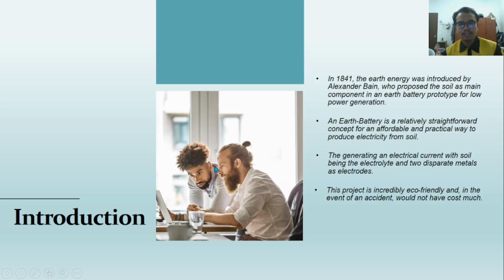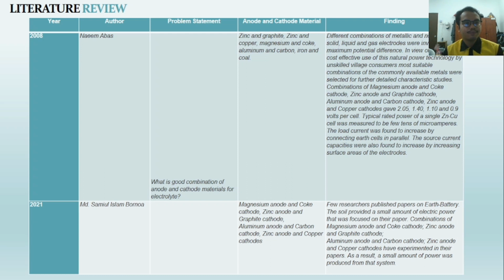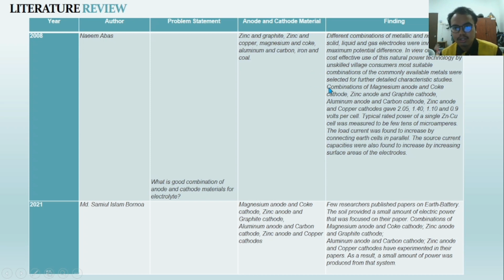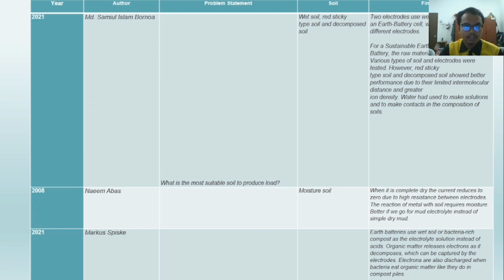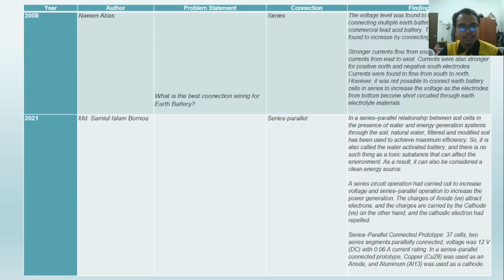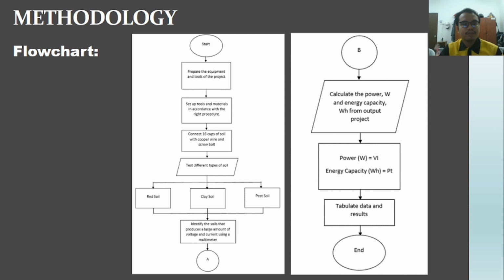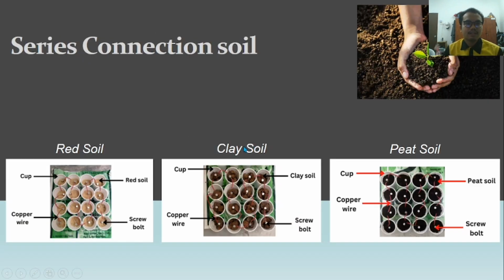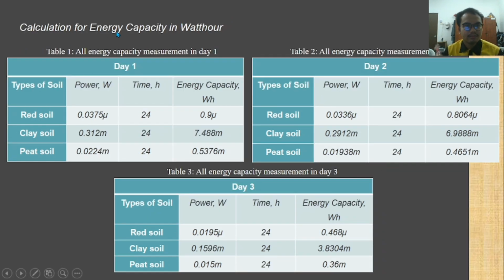Final Year Project 1 (BEE40602) VIdeo Presentation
PSM 1
Mohamad Shafiq Haikal bin Suradi
DE200055

Supervisor: Dr. Khairul Anuar bin Mohamad
Panel: Puan Rohaiza bnti Hamdan
Panel: Prof. Madya Ts. Dr. Mohd Noor bin Abdullah